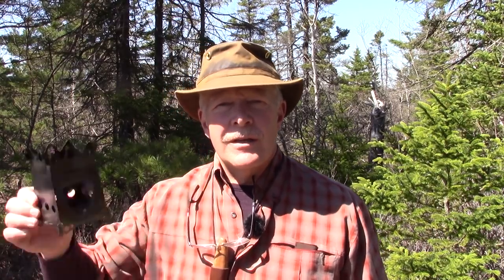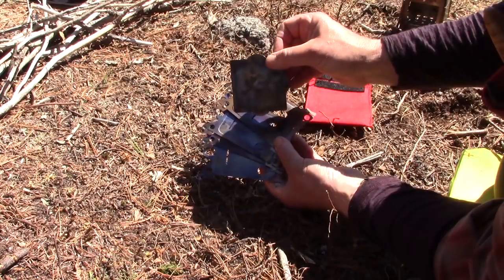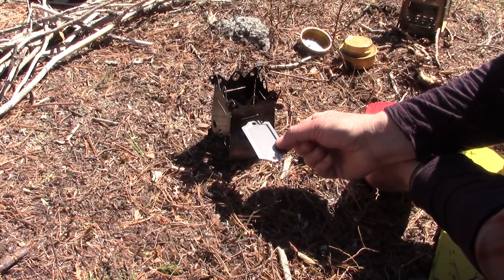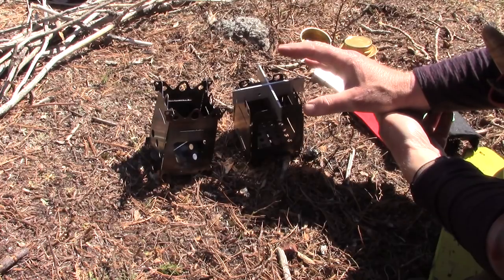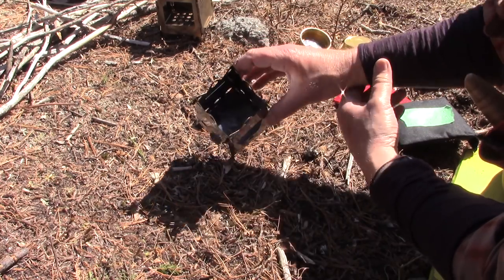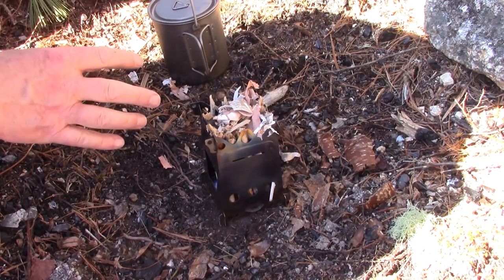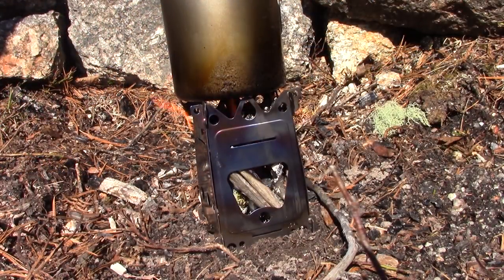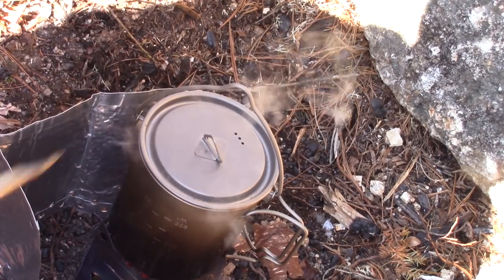Emberlit Fireant Titanium Wood Stove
The full size Emberlit stove is a well known solid performer. It is available in both stainless steel as well as titanium and made in the USA. A little less well known is the Emberlit Fireant. A smaller wood stove but still extremely capable. In this video I test out the Fireant in titanium